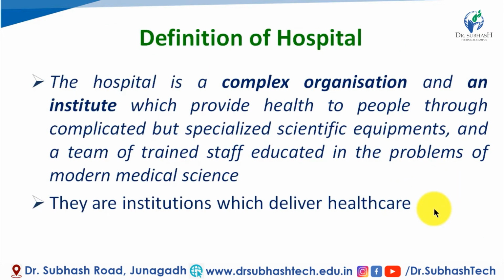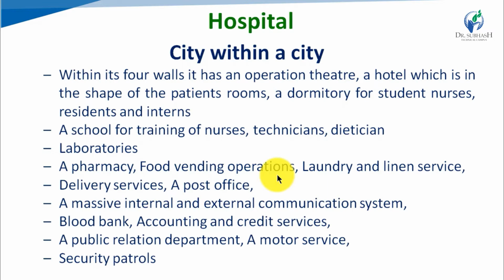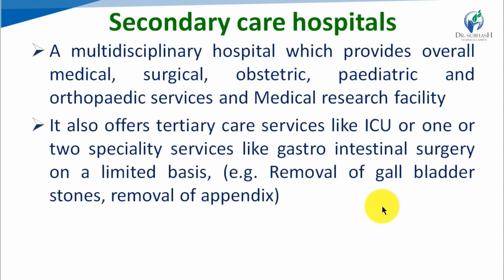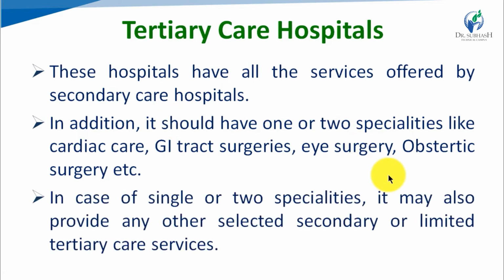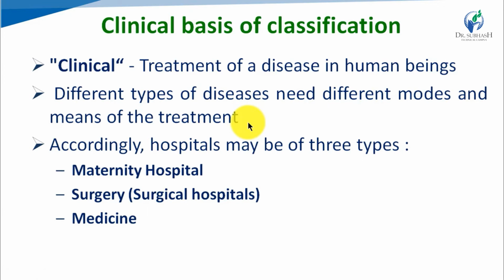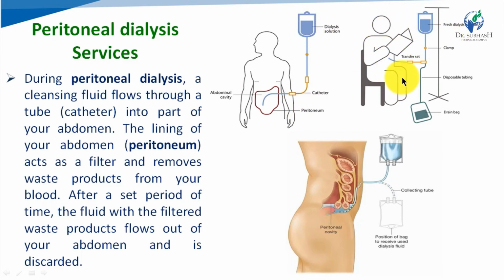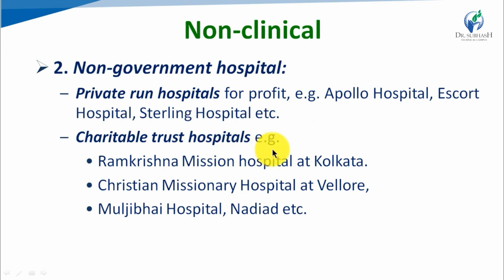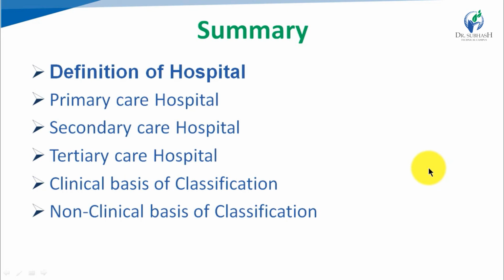1.a.1 Hospital and It's Organization Definition and Classification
Pharmacy Practice
Hospital and It's Organization: Definition and Classification.
Primary, Secondary and Tertiary Hospital
Clinical and Nonclinical Classification of Hospital